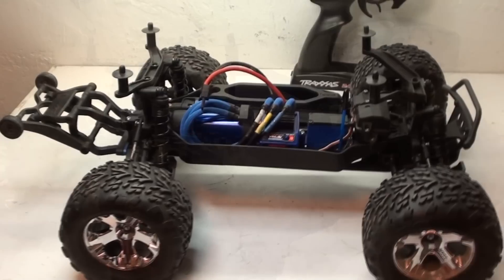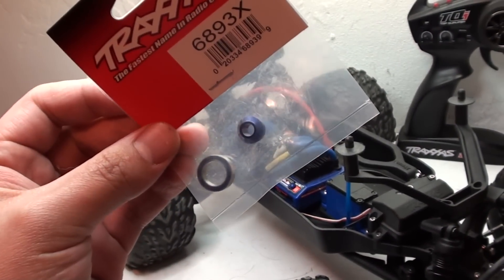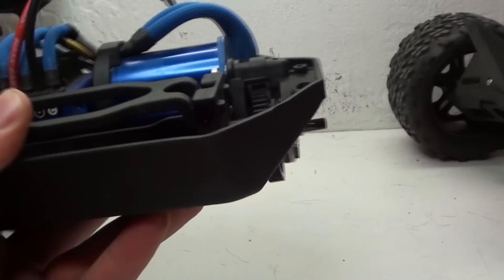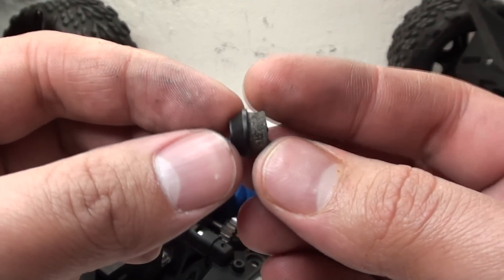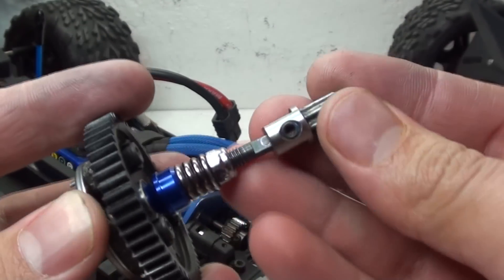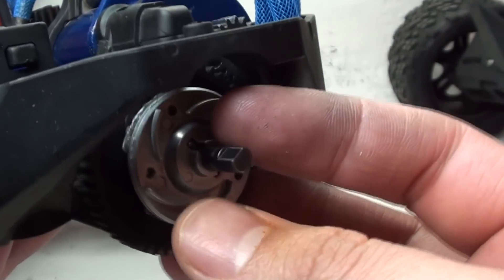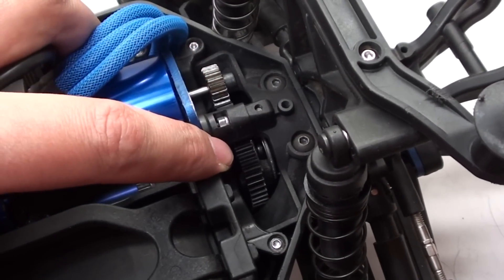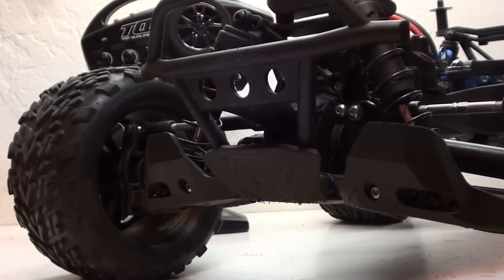Reaper - Traxxas Stampede 4x4 - Level 1 Upgrade - Aluminum Bearing Adaptor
Cost & Upgrade : Traxxas Blue Aluminum Adaptor 6893X ($5)

Total Cost Of Upgrades So Far : $5.00